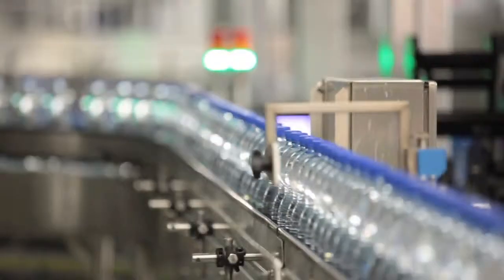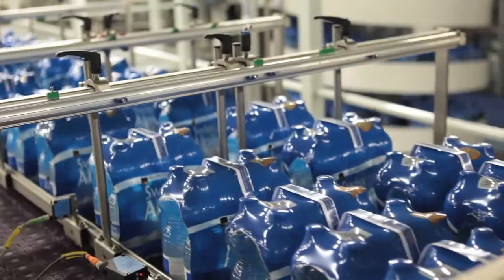Interroll's "The Turnaround For Success"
Interroll shows just how far reaching and effective their warehouse solutions can be.